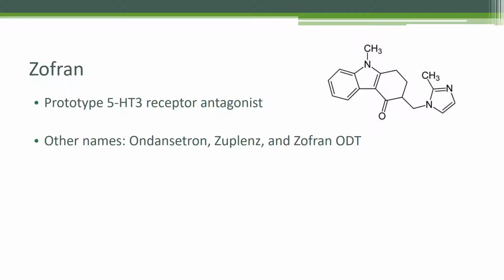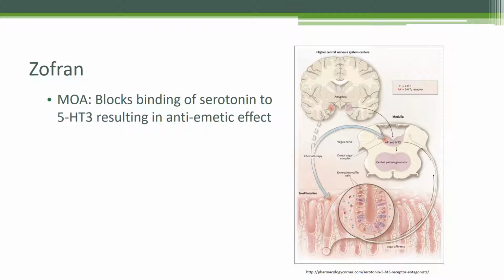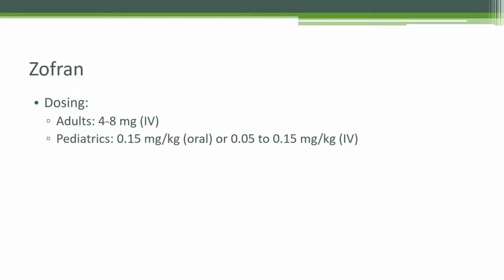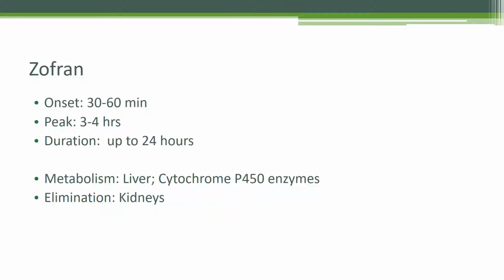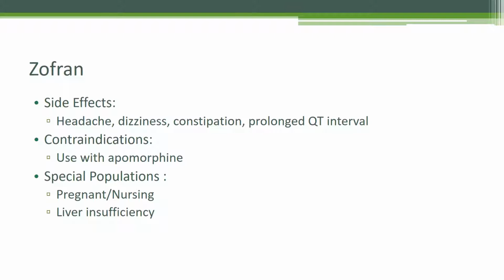Zofran Powerpoint with Recordings Video